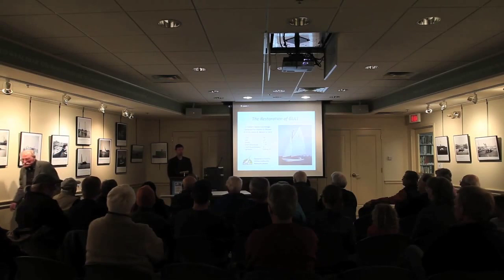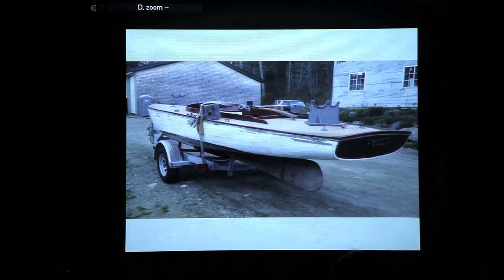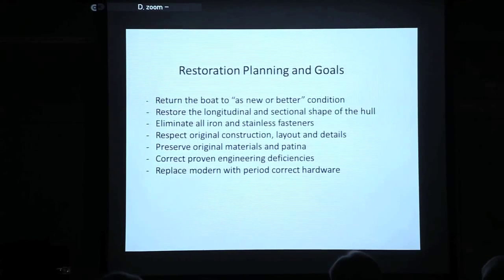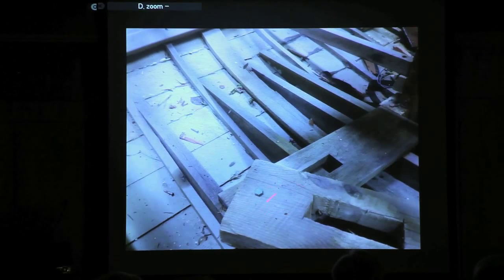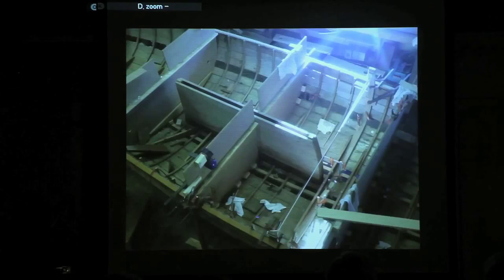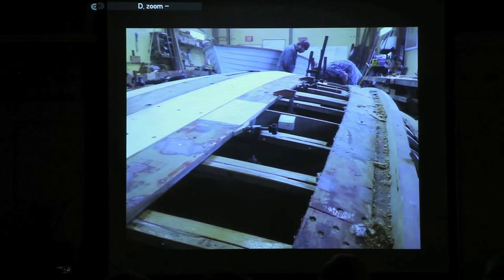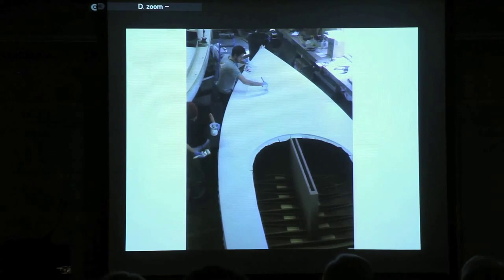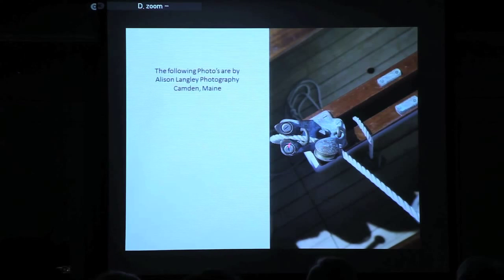Alec Brainerd at the Camden Public Library on the Restoration of GULL, Fishers Island 24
Alec Brainerd of Artisan Boatworks speaking on the restoration of Fishers Island 24 sailboat, GULL. Artisan Boatworks specializes in the building and restoration of classic wooden boats, located in Rockport, Maine.